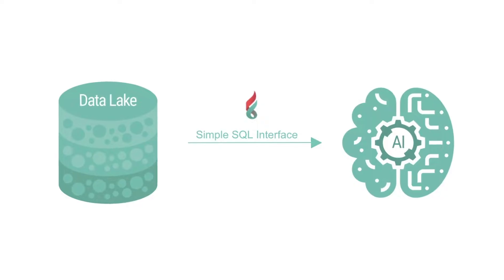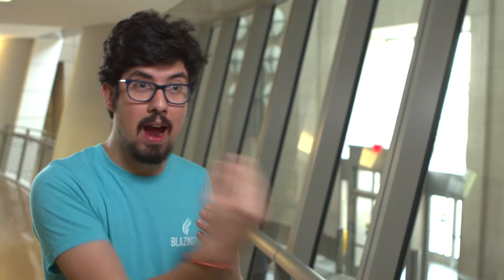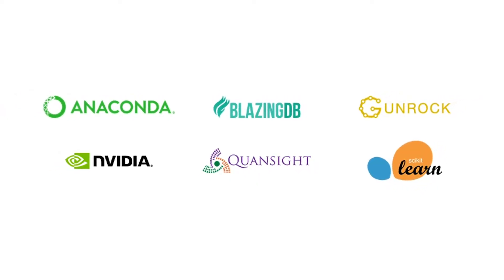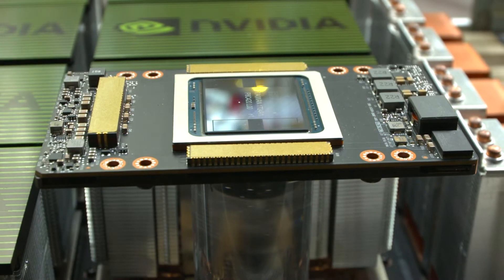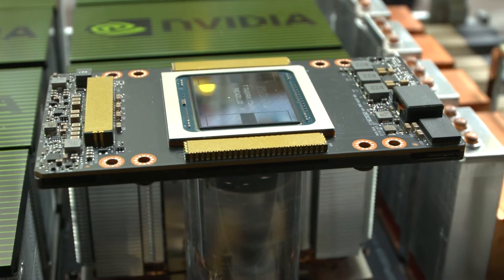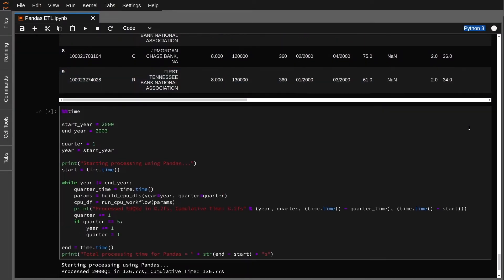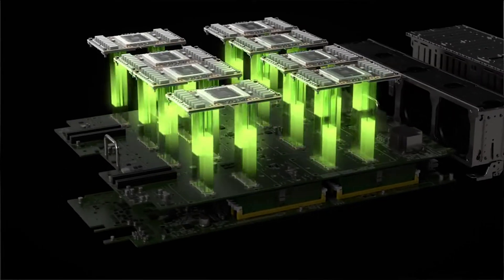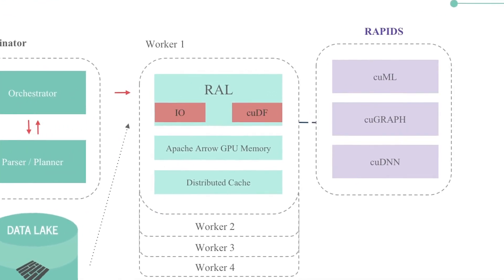GPU-Accelerated Data Pipelines with BlazingDB and RAPIDS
BlazingDB, a longtime partner of NVIDIA’s and OSS contributor to RAPIDS, explains how they are integrating their core ETL BlazingSQL engine with RAPIDS to accelerate data pipelines.

To learn more about RAPIDS and how it can it can accelerate your data science pipeline, visit rapids.ai.